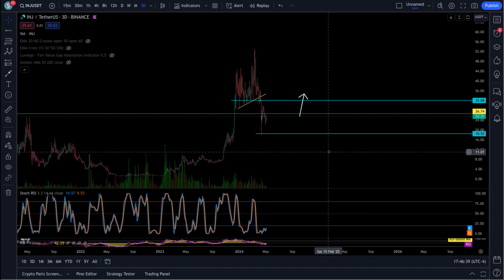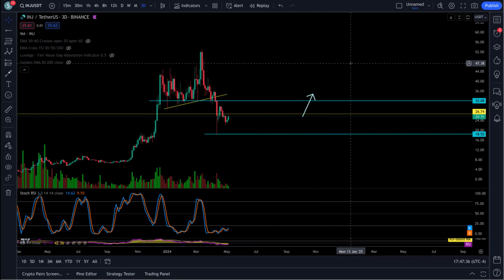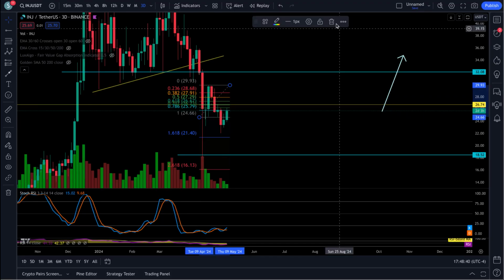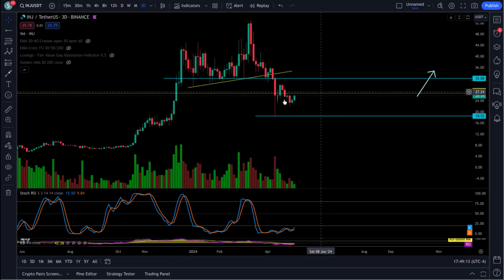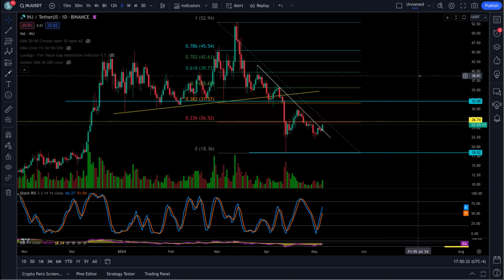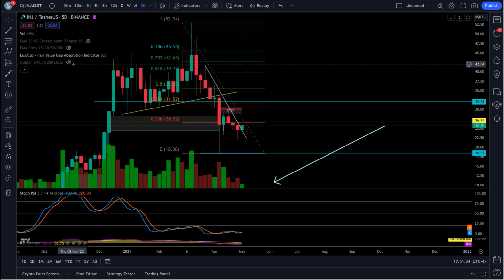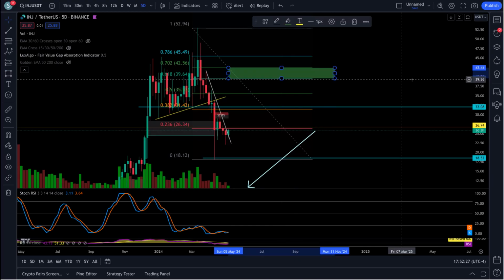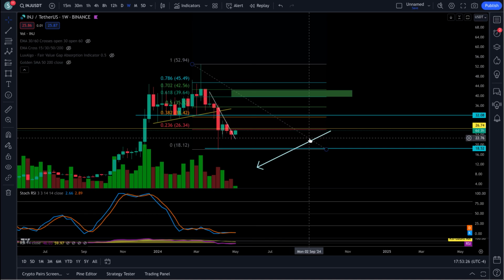INJECTIVE PROTOCOL PRICE TARGETS FOR NEXT LEG UP !!!!